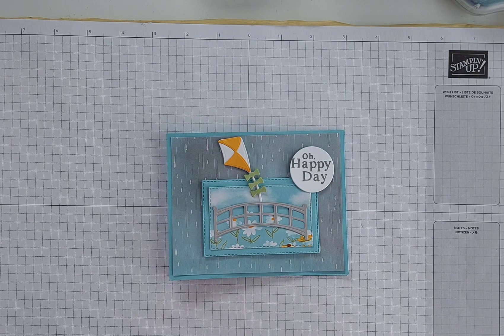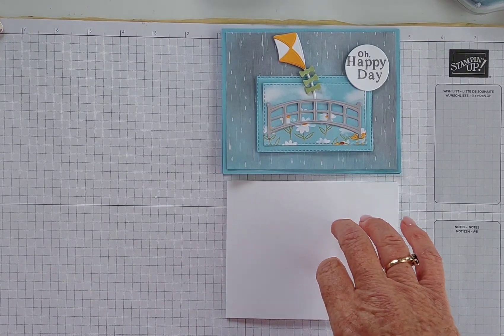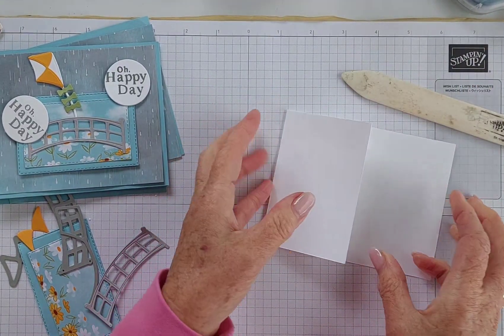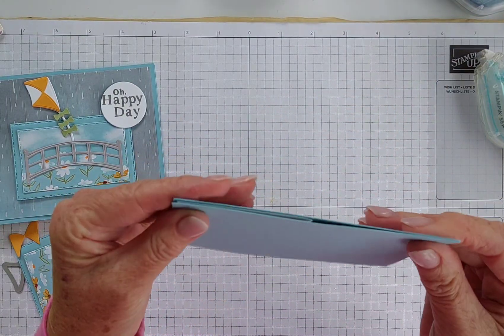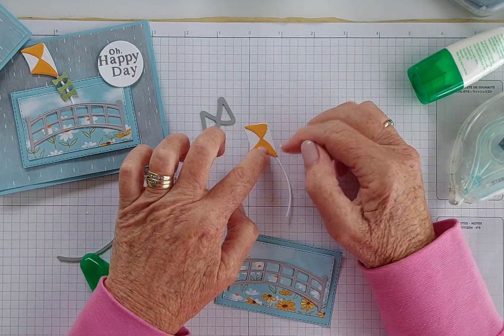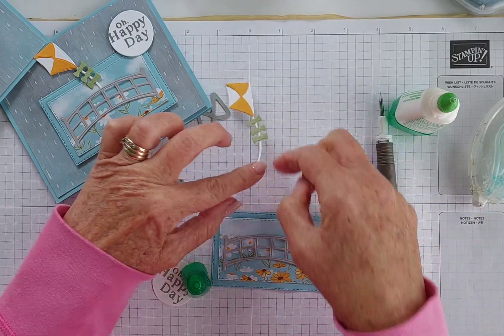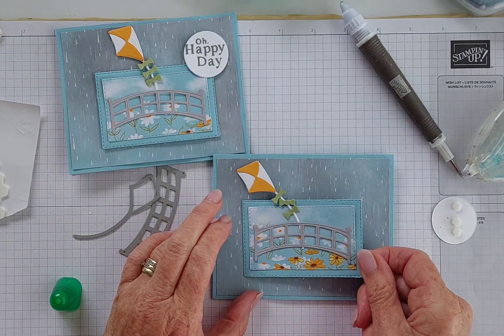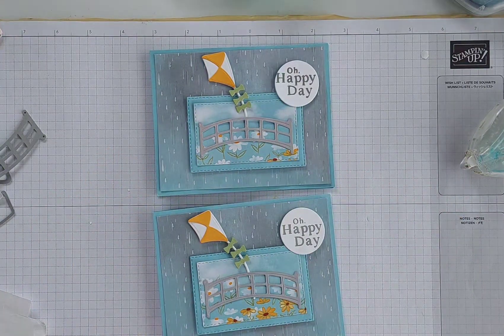Fun Fold card featuring the Playing in the Rain bundle from Stampin' UP!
Learn how to make a fun fold card featuring the Rain or Shine suite of products from Stampin' UP!

Dimensions for the card:
4 x 10 1/2 inches scored at 5 1/4 inches
2 x pieces of card stock that measure 5 1/2 x 4 1/4 inches
1 x designer series paper for the top that measures 5 1/4 x 4 inches